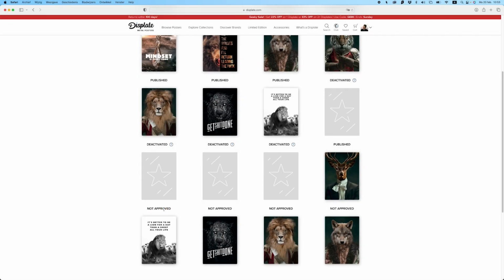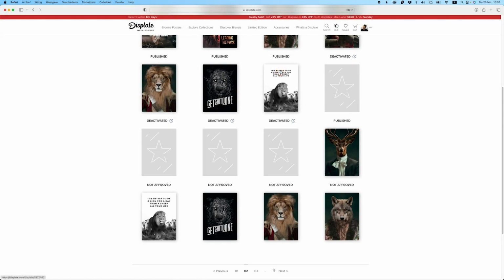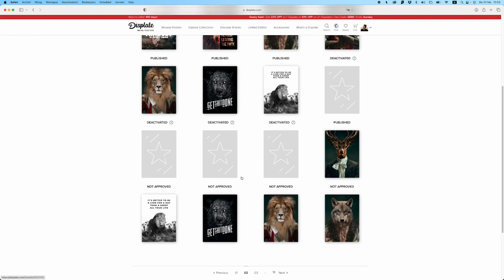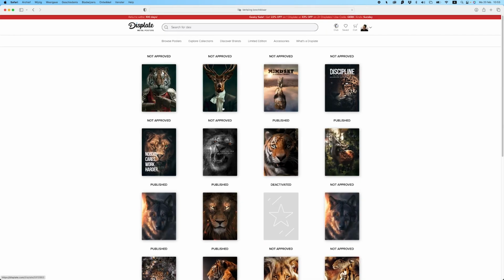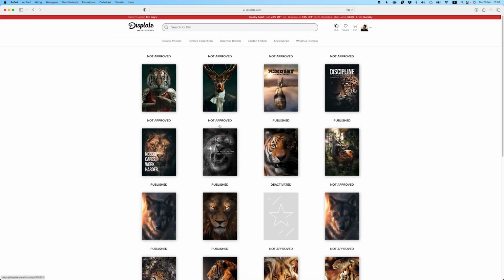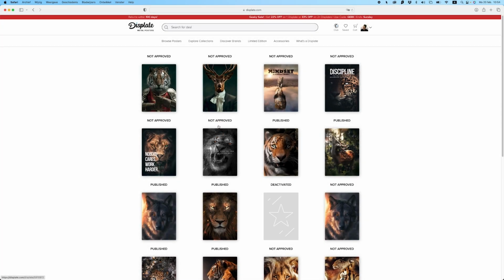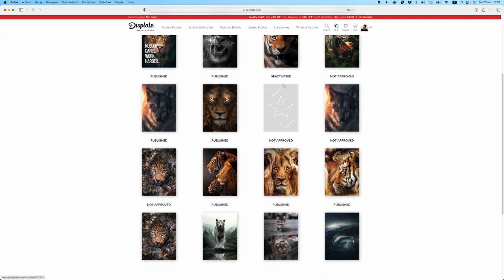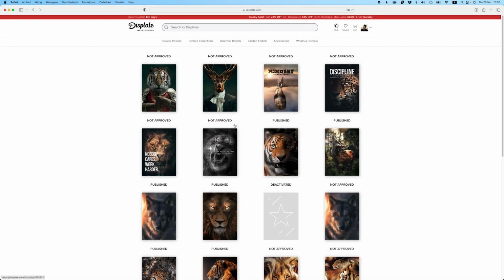How to Get Your Artwork Always Approved on Displate!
► LET’S CONNECT